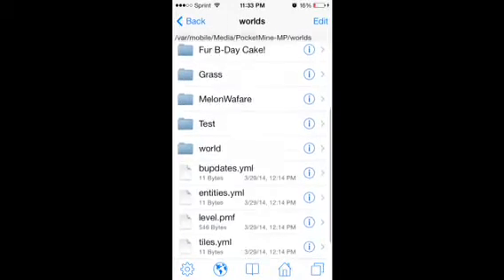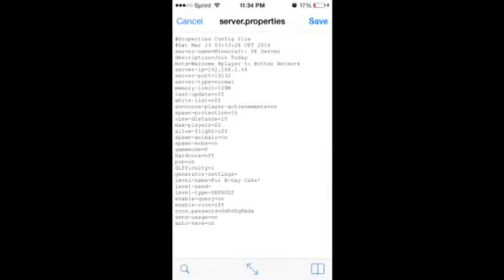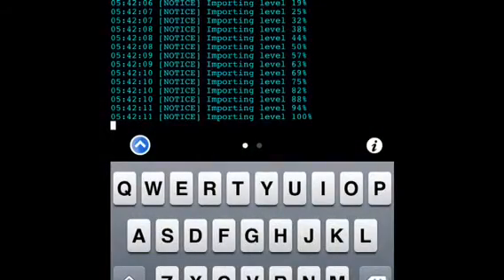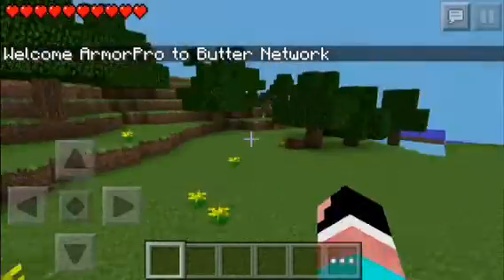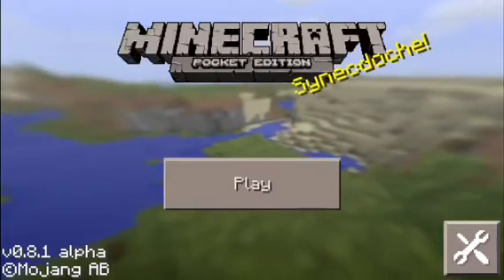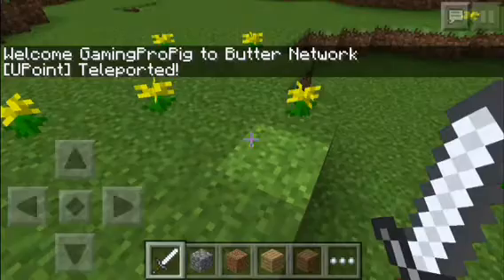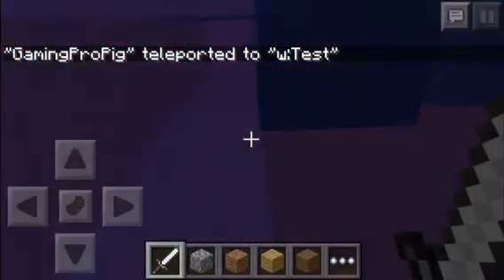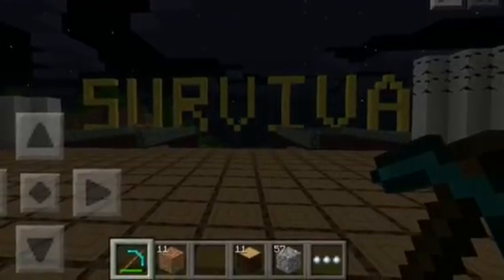Mcpe Server Help - How To Have Multiple Worlds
Not Much To Talk About But This Is How To Have Bunch Of Worlds On A Sever And Tp To Them
Server Ip Try This Server
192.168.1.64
Need Help Comment I'm Checking Daily